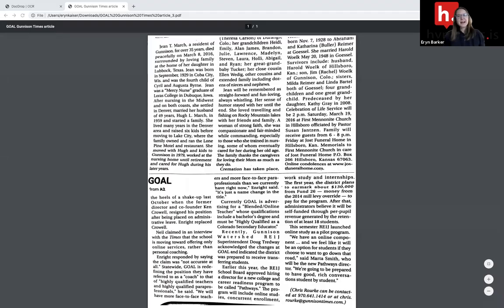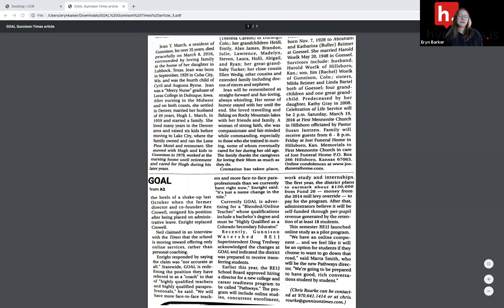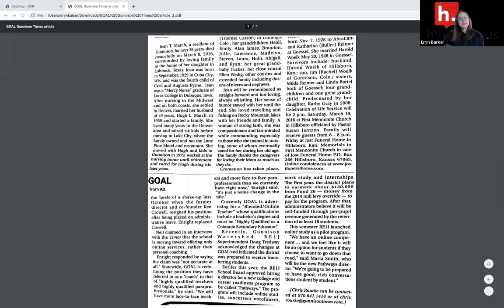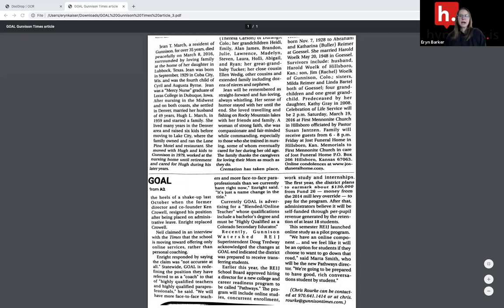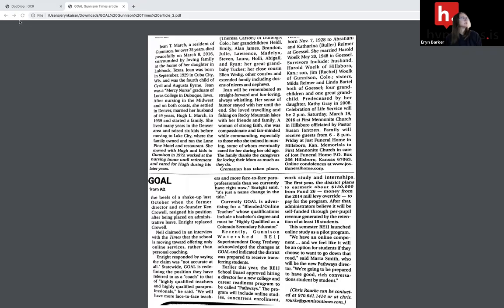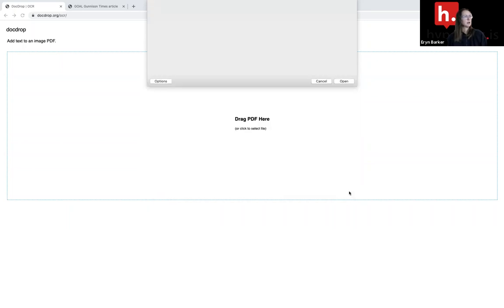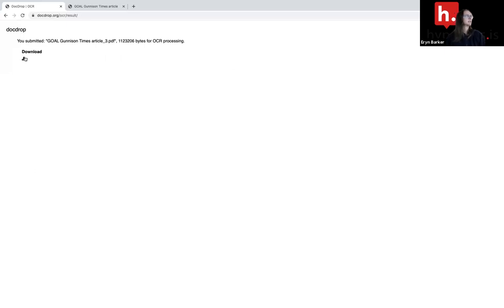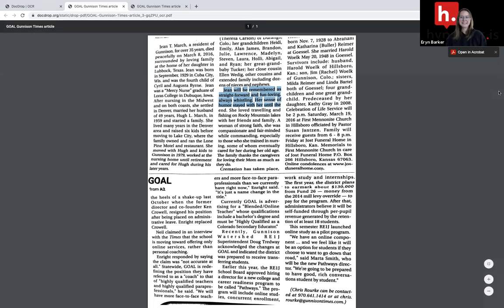HOW TO: Use OCR To Create Hypothesis-enabled Readings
How to apply a layer of OCR to PDFs for Hypothesis-enabled readings in the LMS.

If you need additional support, please reach out to our support team